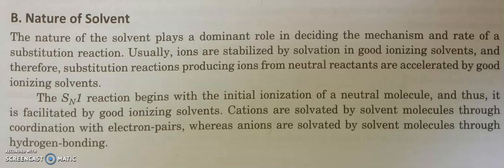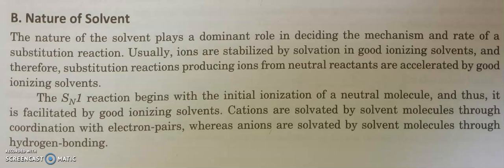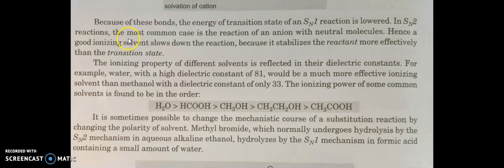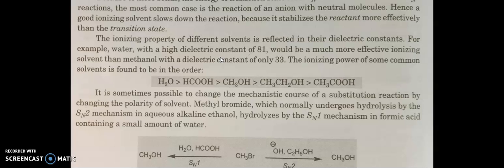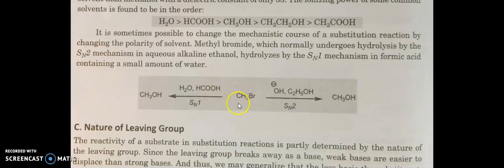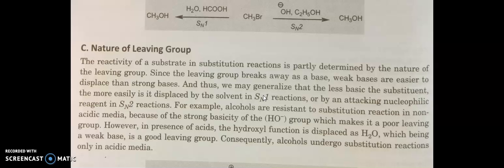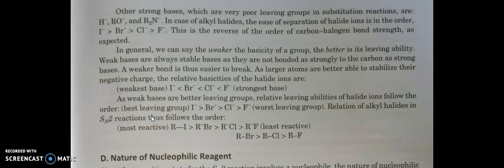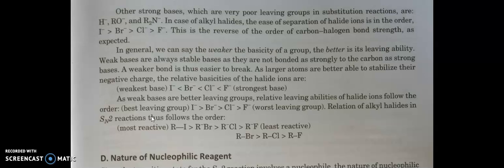NATURE OF SOLVENT AND LEAVING GROUP IN SUBSTITUTION REACTIONS